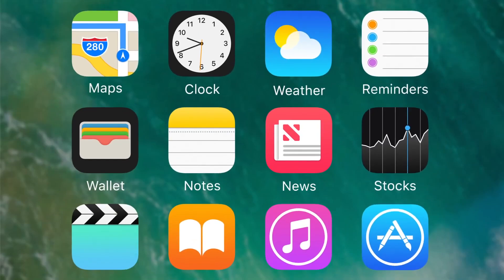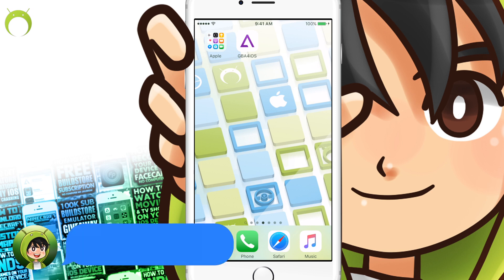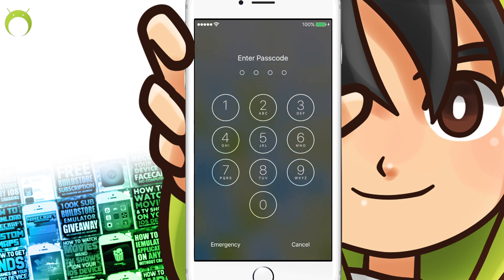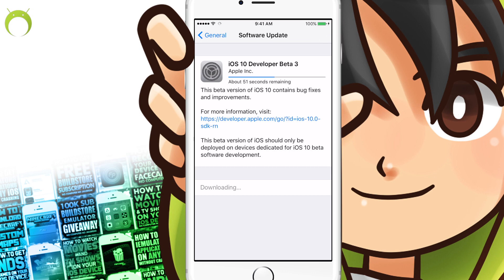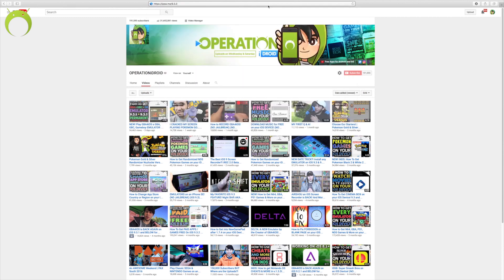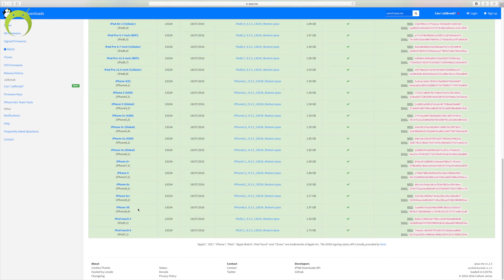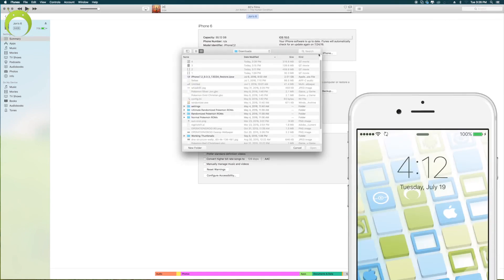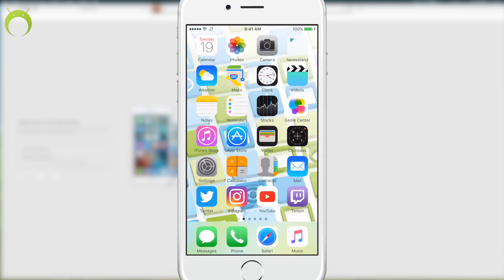How to Install NEW iOS 10 BETA 7 and DOWNGRADE back to iOS 9.3.3 (FREE) (NO COMPUTER)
Learn how to get the latest iOS 10 Beta 7 on your iPhone, iPad and iPod Touch for FREE without a Computer! As well as learn how to downgrade your firmware from iOS 10 Beta 7 to iOS 9.3.3 with a computer. If you enjoyed this video please click the like button! Thank you.

On iPhone, iPad, iPod

1.
2.  Click Start Earning Rewards
3. Type in the Code 'IDROID' to get bonus points
4. Download apps & get Tunes Gift Cards for Pokémon GO

Contest Ends: August 31, 2016